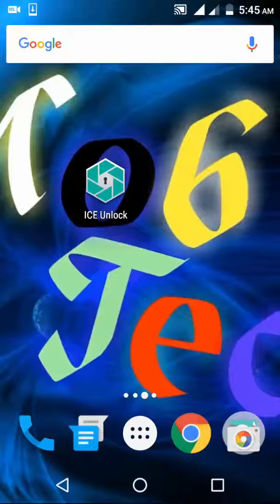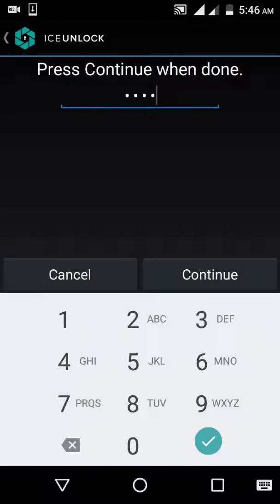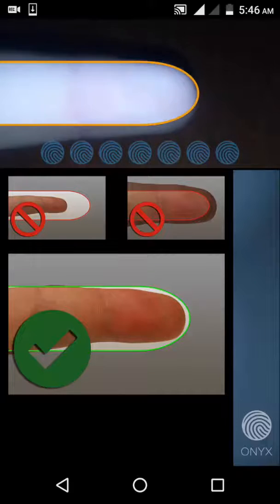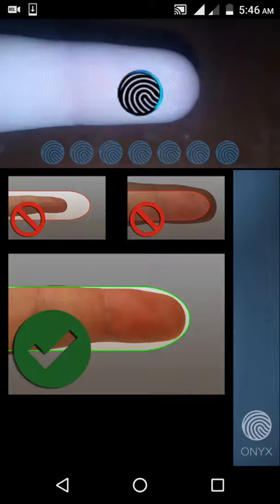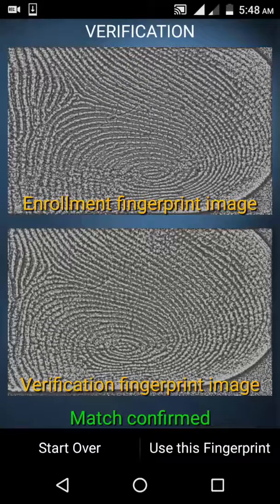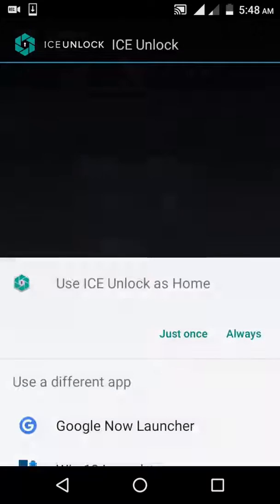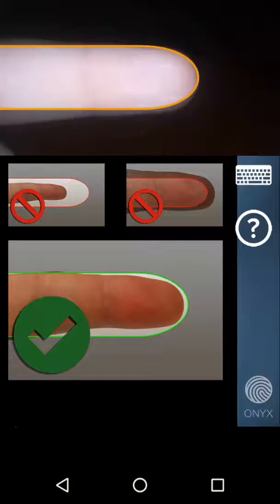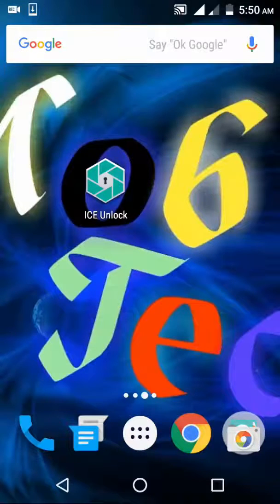lock your phone using fingerprint if you dont have scanner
i have found this great application on the play store

And if you need any help or have any questions or have a problem and need me to fix it to you leave it in a comment

Don't forget to likes the video